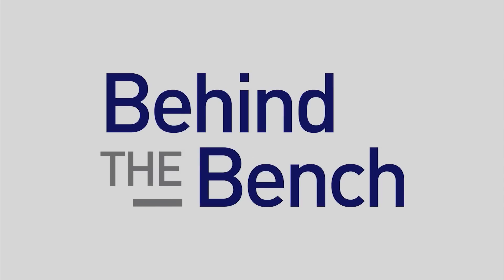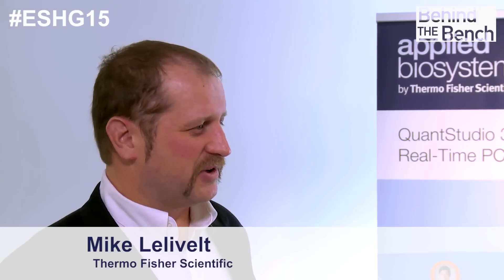Sanger Sequencing for Detection of Low Allelic Frequency Mutations & NGS Confirmation | ESHG 2015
Mike Lelivelt of Thermo Fisher Scientific gave a great talk during his session at ESHG and he was kind enough to offer more detail about the latest advancements coming out of the Sanger Sequencing Platforms.  These include a Minor Variant Finder tool, NGS Confirmation and Changes to Data Collection Software that allow the user more flexibility.

As Mike says, its all about flexibility, Choice, and Control. The same great system, the same reagents - with a whole new range of flexibility.